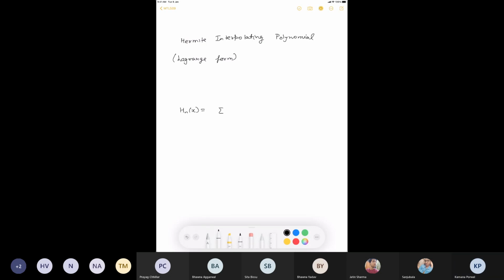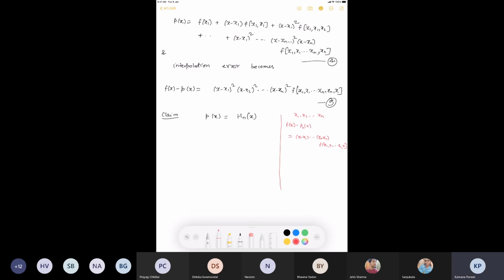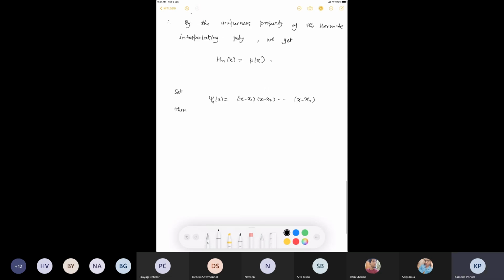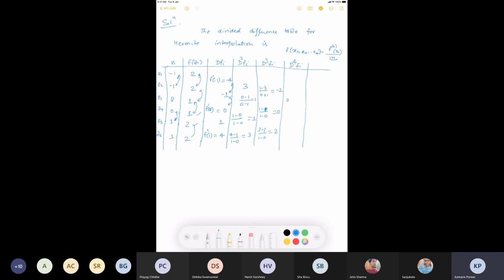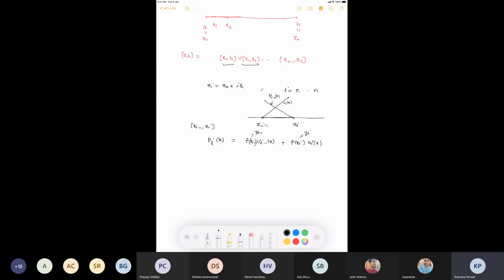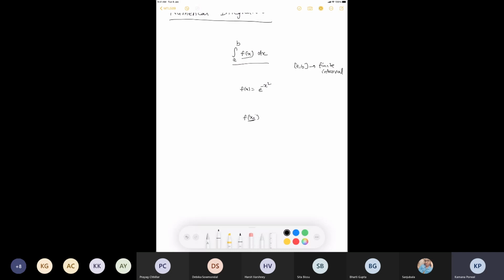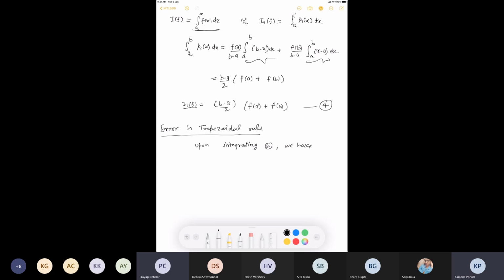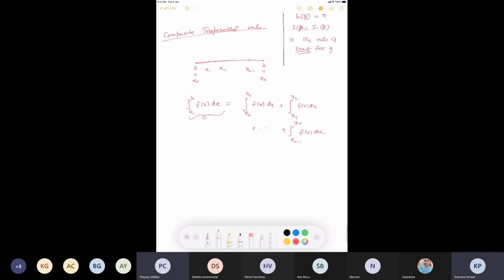Numerical Analysis iit Delhi Lecture 10